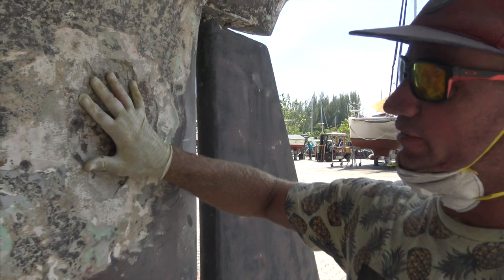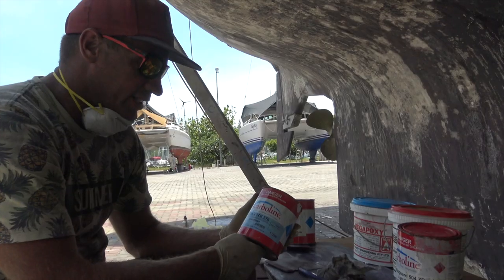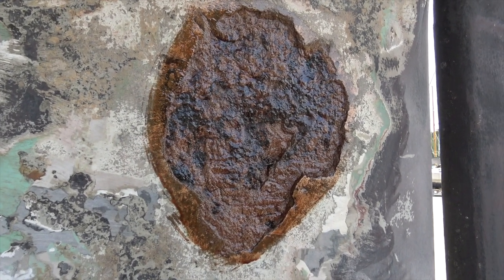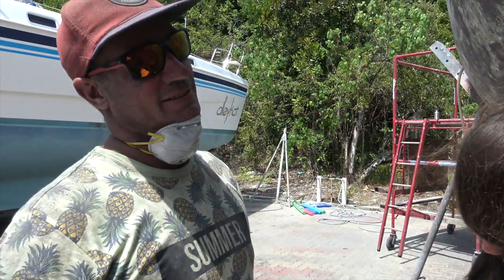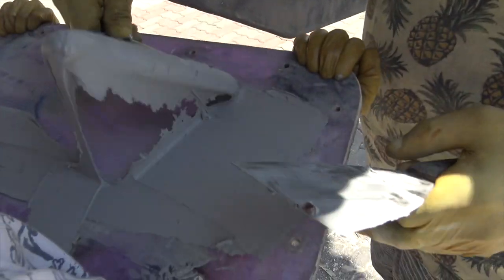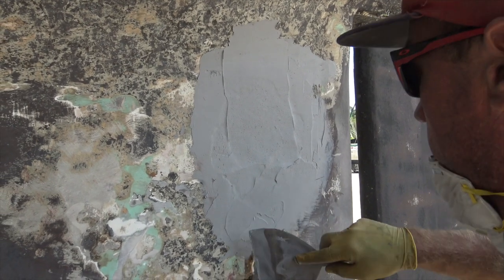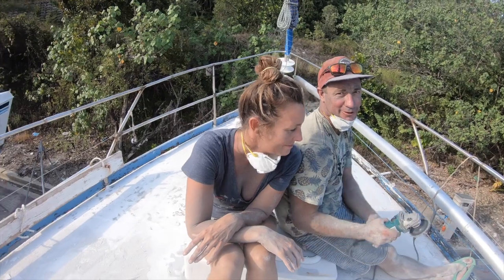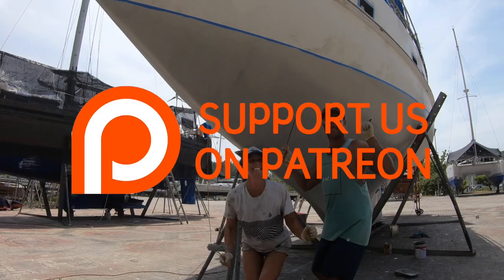HOW we Fix our FERRO SAILING BOAT | BOAT WORKS Episode 146 (Sailing Catalpa)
Hi guys this episode Lee shows exactly how we patch our ferro sailing boat while its out of the water in Langkawi Malaysia.

Yes our comments are still disabled unfortunately we can't do anything about that so to comment go to our post Episode 146 (which I cant put a link to) and comment there or Sailing Catalpa FB or Instagram @sailingcatalpa Cheers guys

For some super awesome gift ideas Taj's Artwork designs Check out